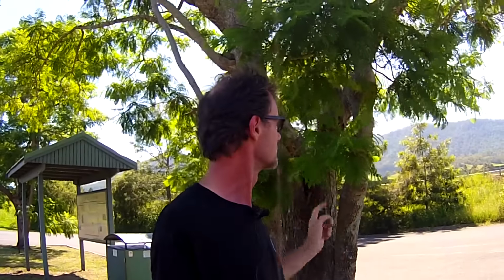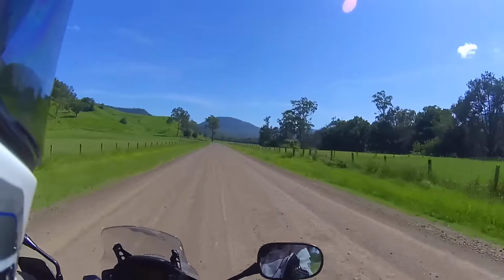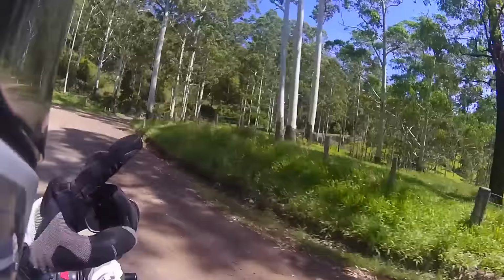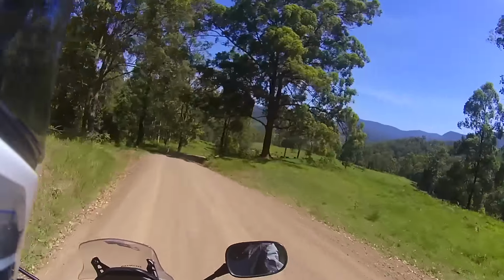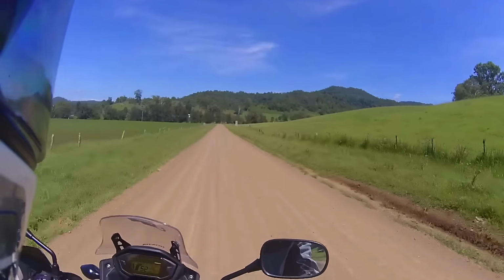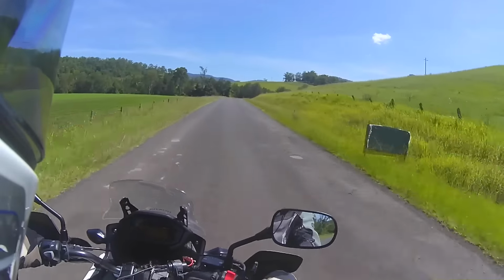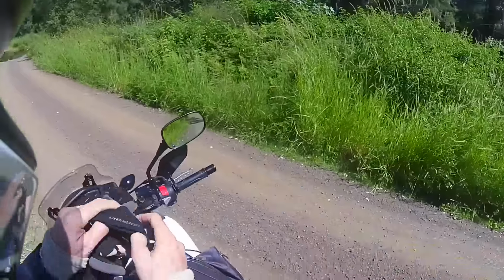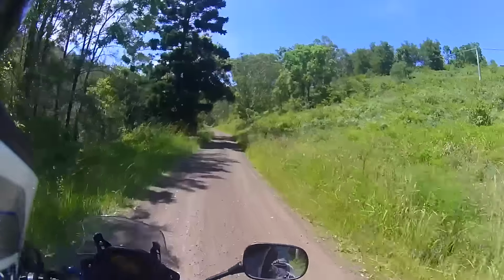CB500X ADV Exploring between Lynchs & Gradys Creeks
I had a great little adventure just 40Km from where I live. Spent the day exploring a small mountain range between two roads I know well, and found many "hidden gems" (as MrAusAdventure once suggested...)